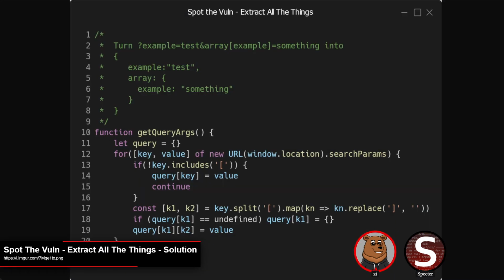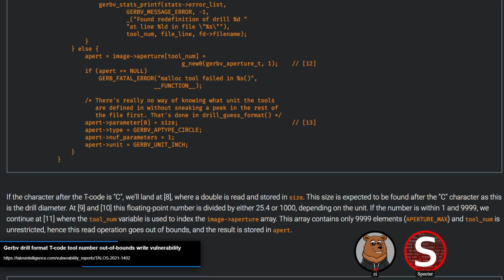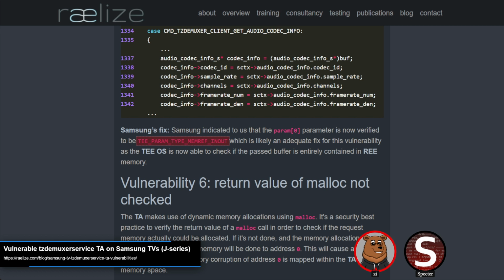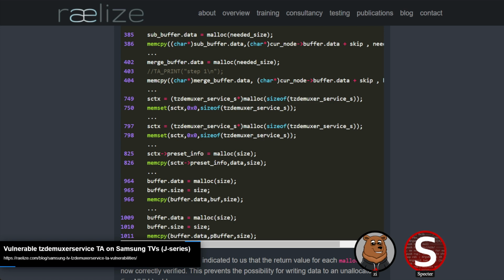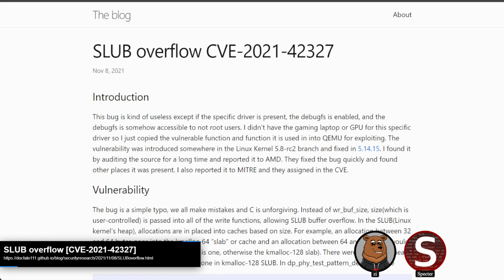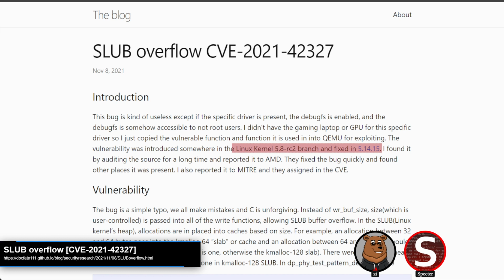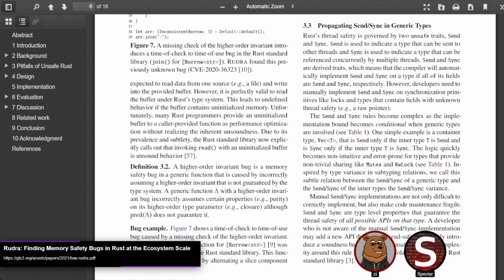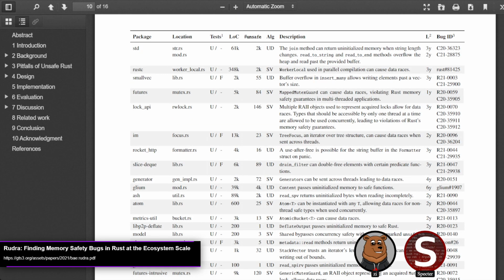098 - A too trusty TrustZone and a few Linux Kernel bugs [Binary Exploitation Podcast]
SOme interesting vulnerability envrionments this week, some Trusted App issues, a couple Linux Kernel vulns, and a look at memory safety issues in unsafe Rust.

[00:00:00] Introduction
[00:00:19] Spot The Vuln - Extract All The Things - Solution
[00:03:43] Gerbv drill format T-code tool number out-of-bounds write vulnerability
[00:13:27] Vulnerable tzdemuxerservice TA on Samsung TVs (J-series)
[00:27:06] Remote Linux Kernel Heap Overflow | TIPC Module Allows Arbitrary Code Execution [CVE-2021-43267]
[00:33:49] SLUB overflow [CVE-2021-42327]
[00:43:50] Rudra: Finding Memory Safety Bugs in Rust at the Ecosystem Scale